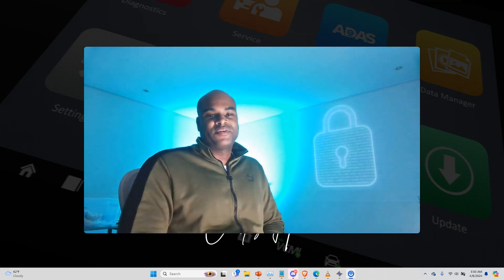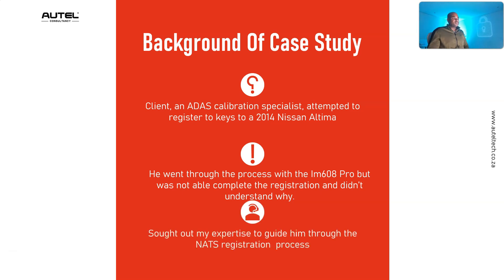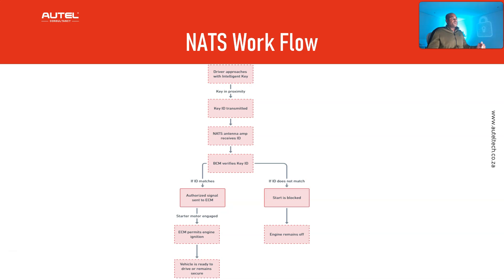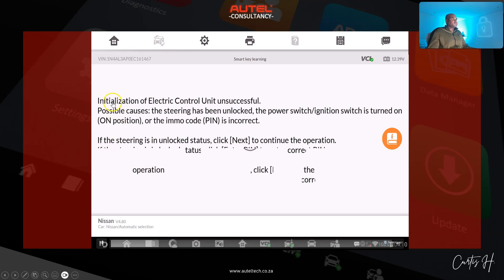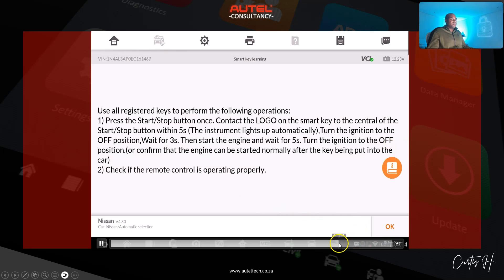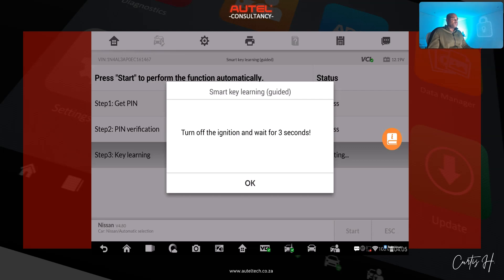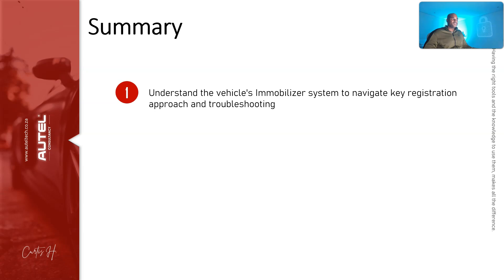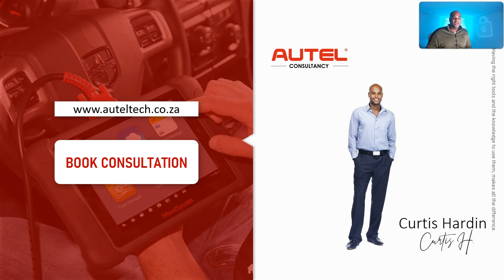IM608 PRO: From Despair to Repair 2014 Nissan Altima Key Programming Success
🚘 Dive into my hands-on case study with a 2014 Nissan Altima, breaking down key programming with the awesome Autel IM608. It’s not just about following steps—it's about understanding the right approach.

🎓 Watch my client try to tackle the programming, then check out how I step in with the right strategy to get it the client the desired result . It's all about the smart plays.

🗝️ You'll pick up why knowing your Nissans anti-theft setup is key for nailing this task, and why mixing it up with different menu options can be a game-changer.

🛠 Get the real deal on using the IM608 like a pro and why having a consultant like me in your corner can turn a tough job into a serious rep booster.

📈 Hit up auteltech.co.za and get your own IM608. It’s your ticket to being the go-to person for car tech.